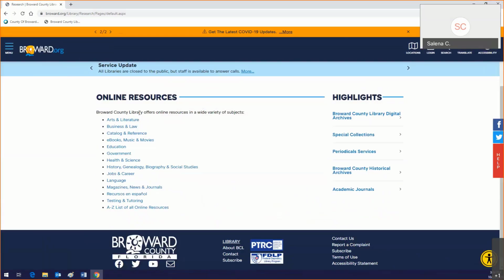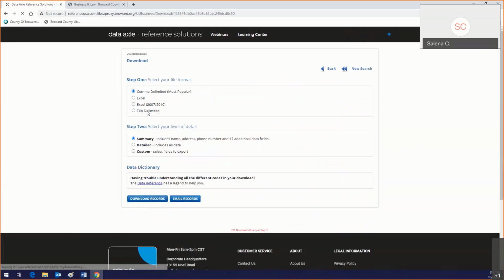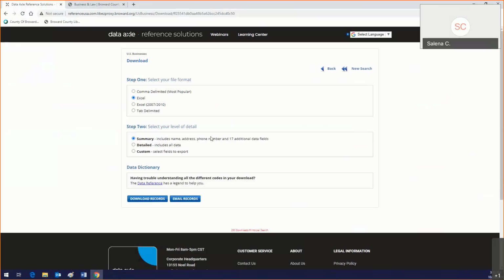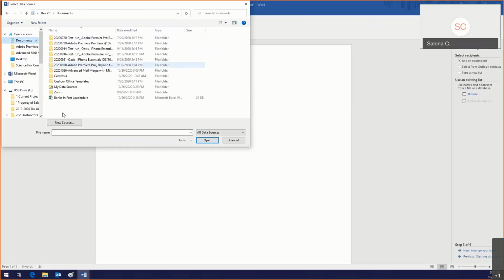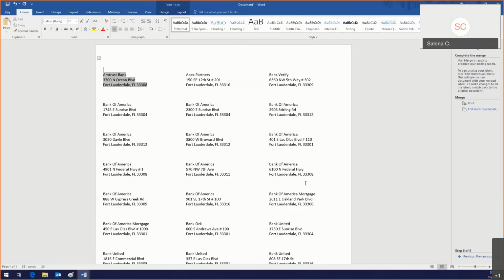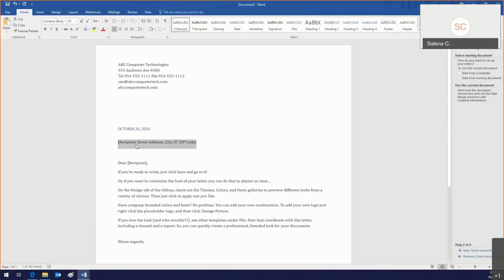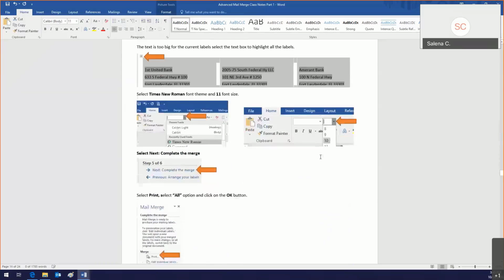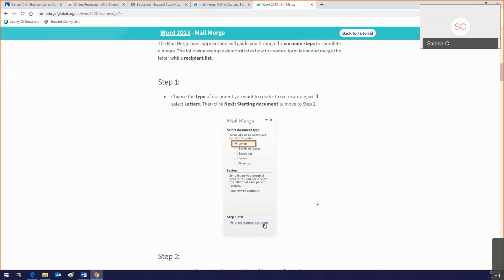Advanced Mail Merge with Microsoft Word and Excel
Learn how to use Reference Solutions US/CA Business and Residential database by Data Axel, and Microsoft Excel and Word's Advanced Mail Merge feature to create labels and letters for potential customers.